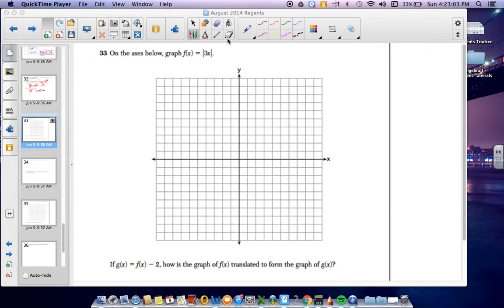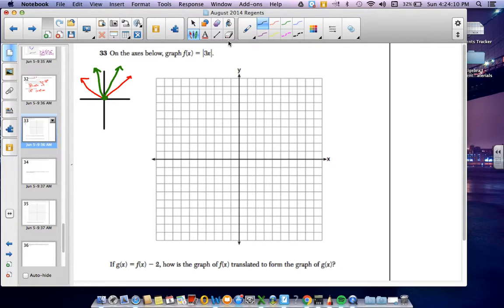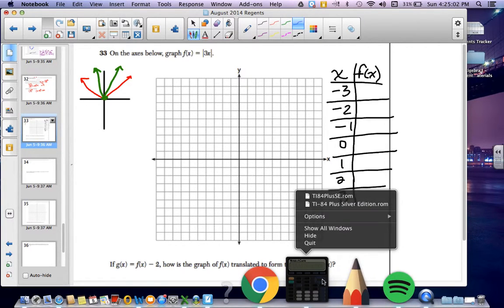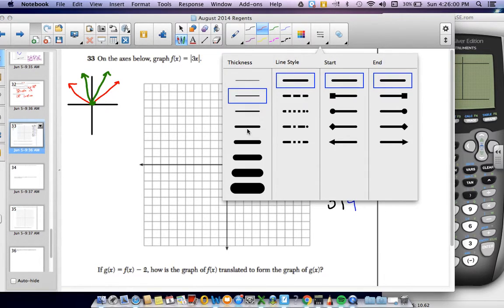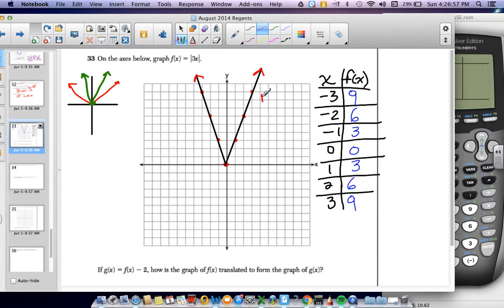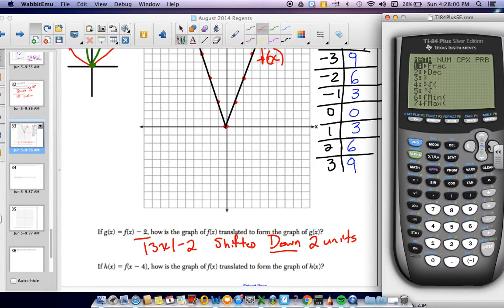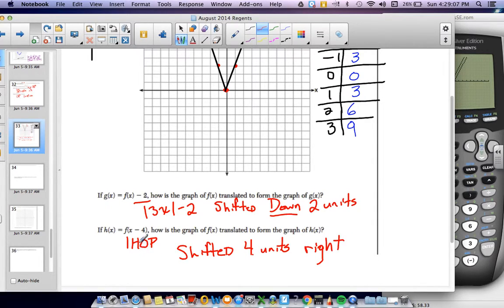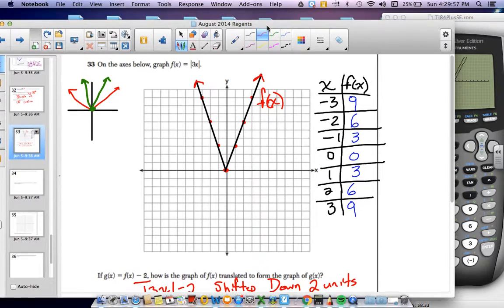August 2014 Part III - #33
Algebra I CC Regents